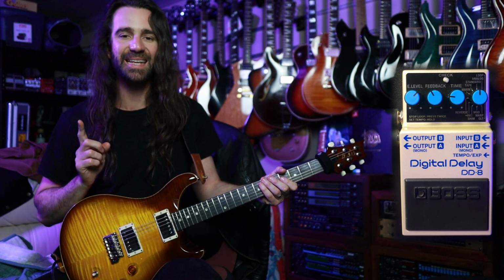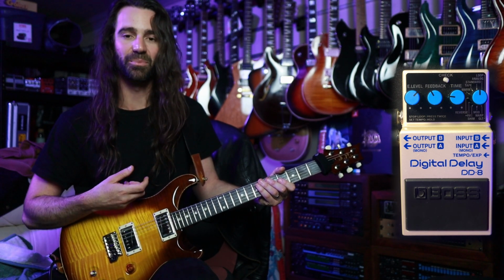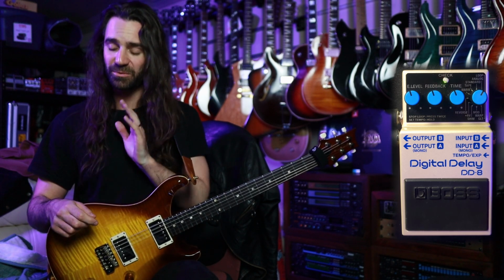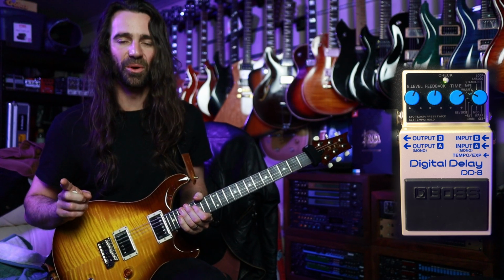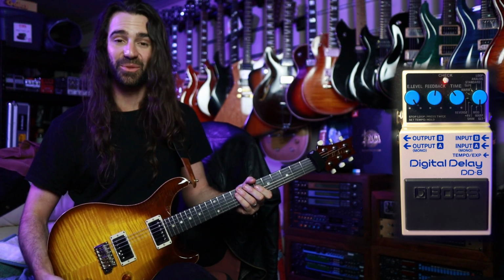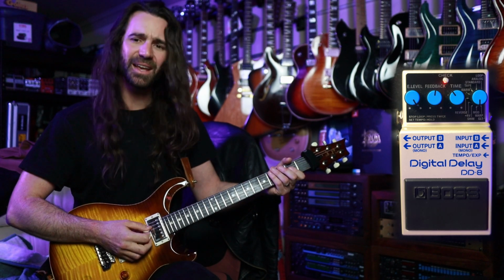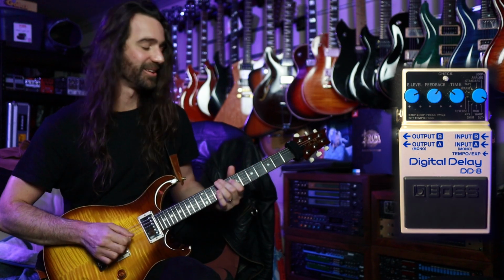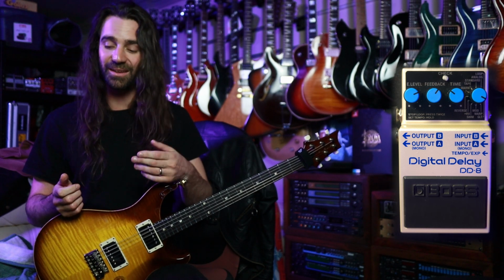The BOSS DD-8 Is Kinda Great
Feeling social?

00:00 - Hello
02:02 - Standard & Analog
06:06 - Tape& Warm
08:54 - Reverse
09:54 - +verb
10:31 - Shimmer
11:29 - Mod Delay
13:53 - Warp & Glitch
15:20 - Conclusion